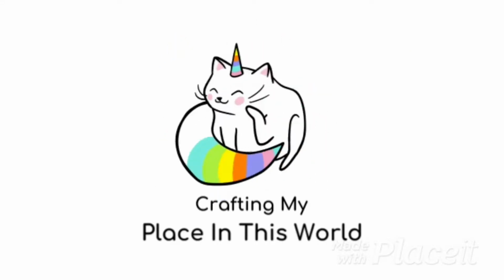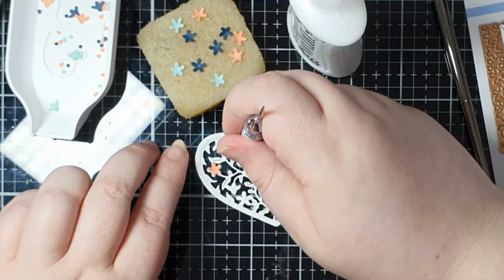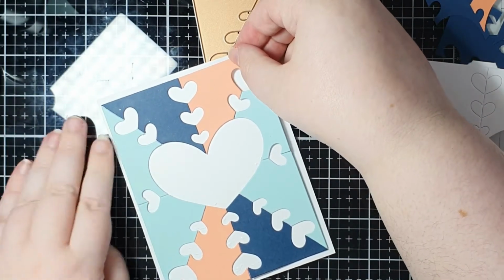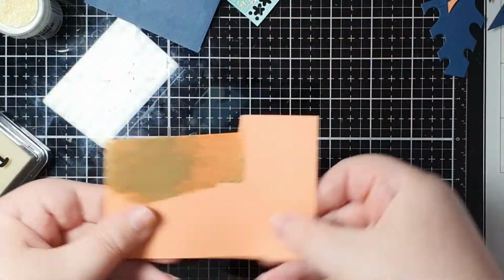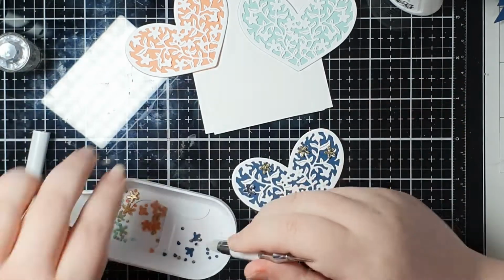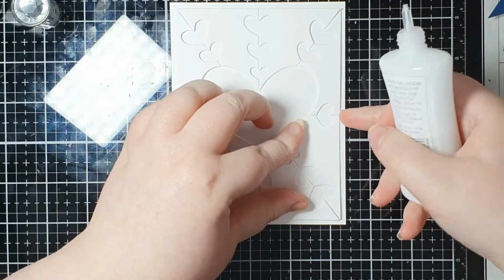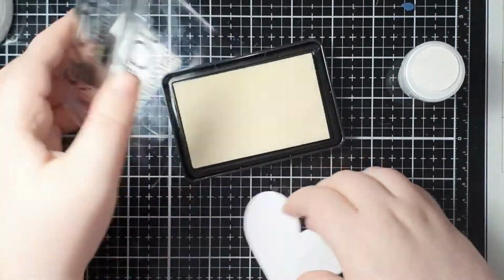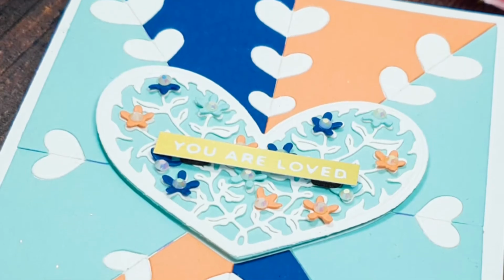Spellbinders Small Die Of The Month | 3 Cards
Today I'm sharing three cards using the January 2022 Small Die of the Month from Spellbinders!